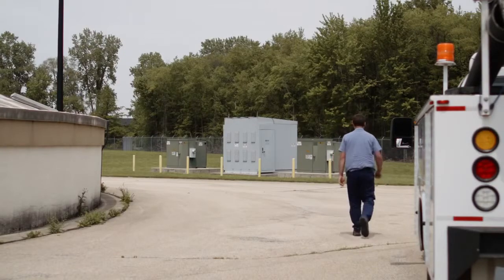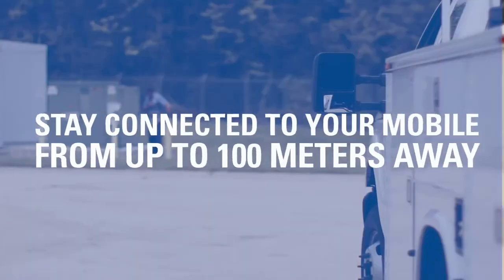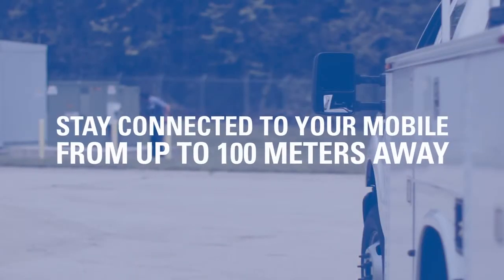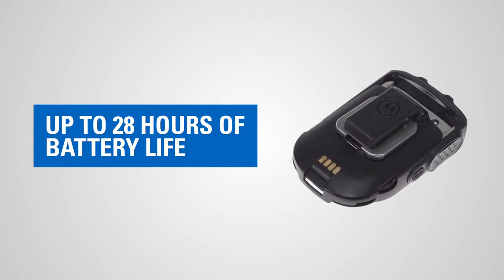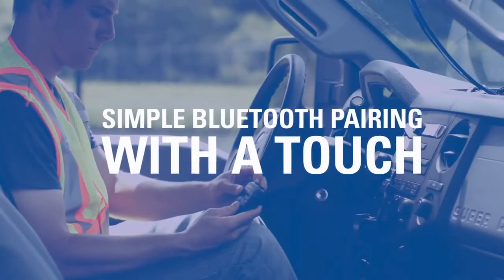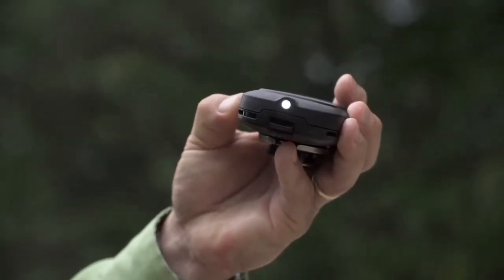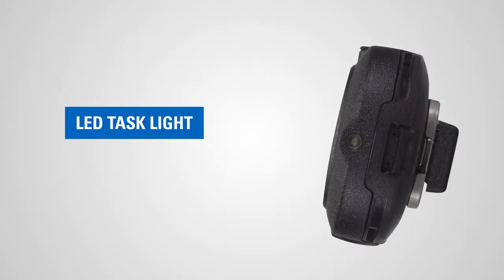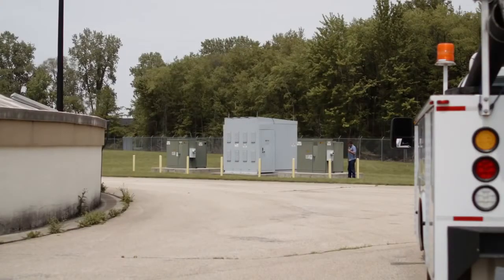MOTOTRBO™ Long Range Wireless Mobile Solution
Coming Soon!

It's a simple plug and play solution: just attach the mobile gateway microphone to your MOTOTRBO™  radio, align the two devices, and you are ready to go.

Keep in touch even on remote job sites when you depend on your high power mobile radio but have to work outside your vehicle.